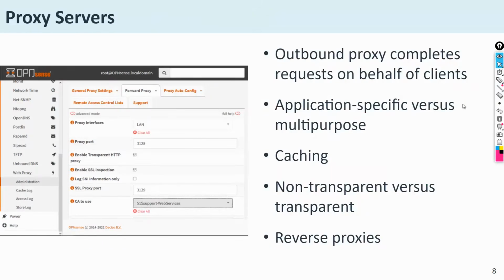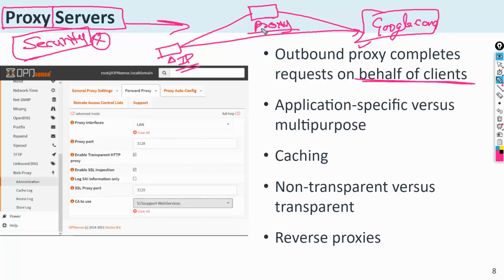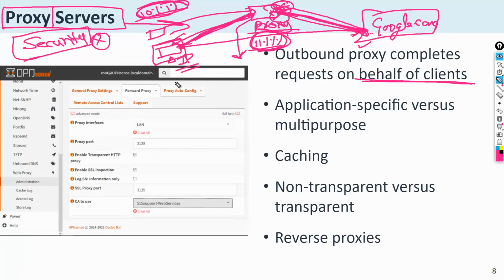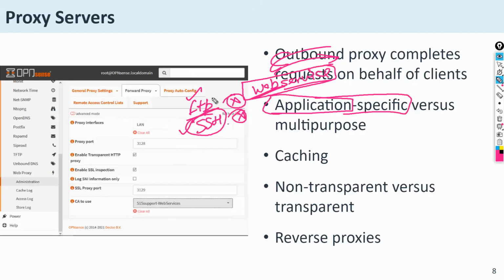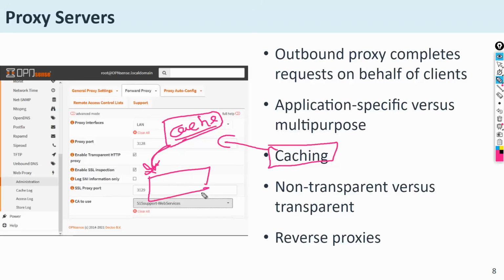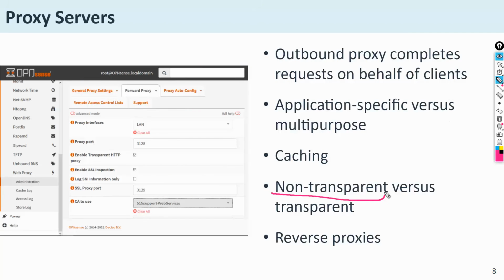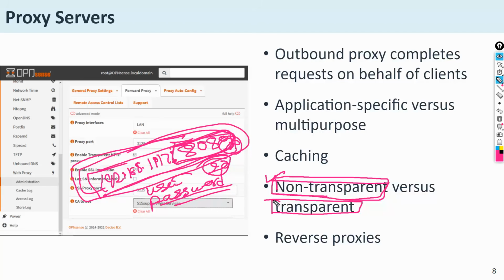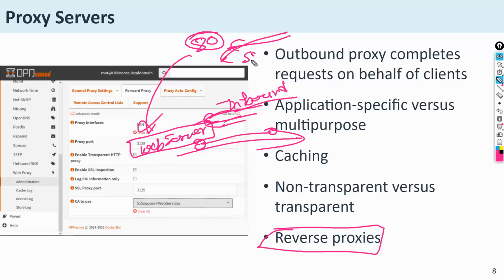14A.3 – What is a Proxy Server? | CompTIA Network+ N10-008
In this 14A.3 lesson from the CompTIA Network+ (N10-008) course, we break down what proxy servers are, why they’re used in modern networks, and how they support both performance and security.

A proxy server acts as an intermediary between a user and the internet, providing caching, filtering, access control, and more. Understanding proxies is essential for network admins focused on privacy, performance, and policy enforcement.

Definition and basic function

How it intercepts and forwards traffic

✅ Types of Proxy Servers:

Forward Proxy – For client anonymity & content filtering

Reverse Proxy – For load balancing & protecting internal servers

Transparent Proxy – Intercepts traffic without client configuration

✅ Use Cases:

Web content filtering and policy enforcement

Improving performance with caching

Anonymizing outbound traffic

Load balancing in web server environments

✅ Security Benefits:

Hiding internal IP addresses

Enforcing web usage policies

Malware blocking & access logging

🔐 Proxy servers are often used alongside firewalls and content filters in layered defense models.

📌 Mapped to Network+ Objective 14.1:
"Explain the importance of network access control and secure design."

Do you Know Our Free Video Series?
CompTIA A+
CompTIA Network+
CompTIA Linux+